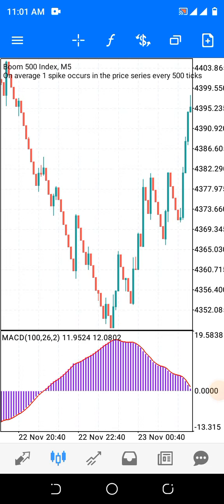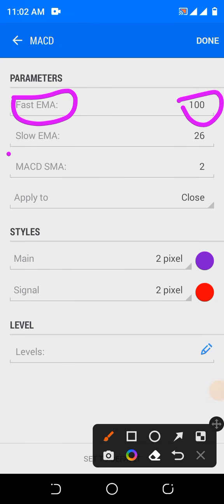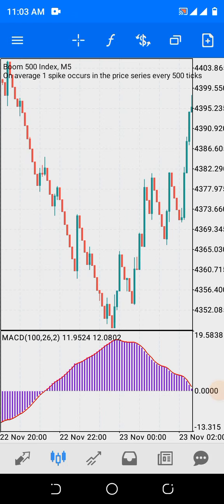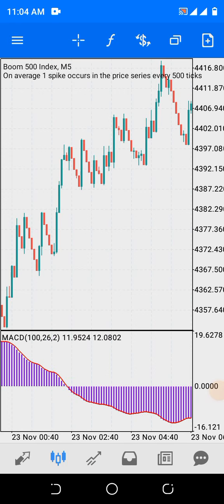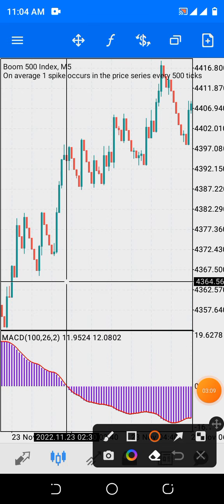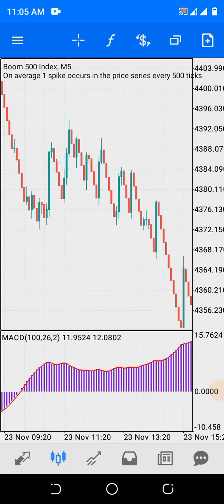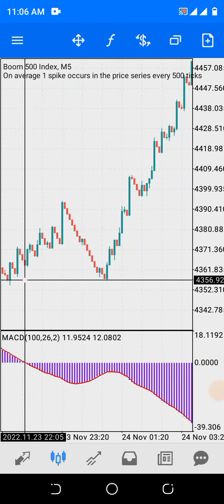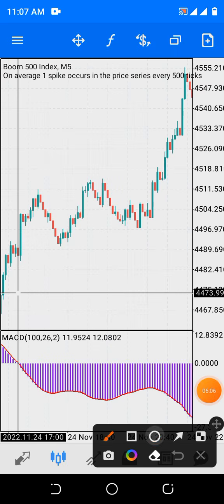Best BOOM 500 Scalping Strategy (2023): BOOM 500 Index Live Chart // 99.99% Accurate. MUST WATCH